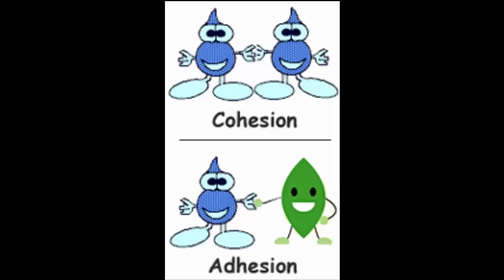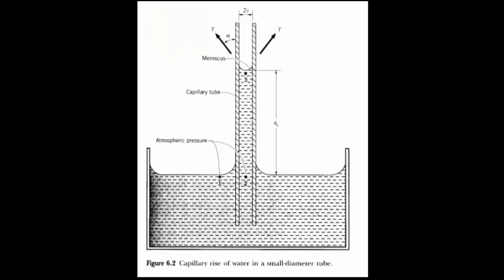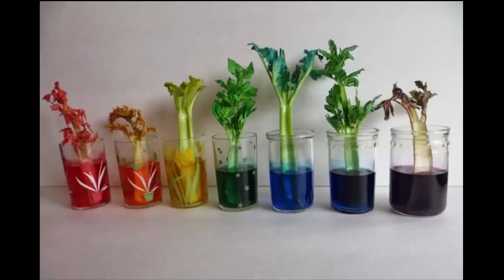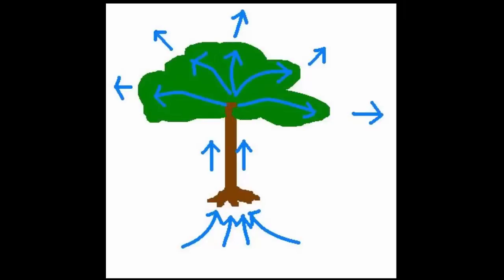Cohesion and Adhesion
Introduction to cohesion and adhesion